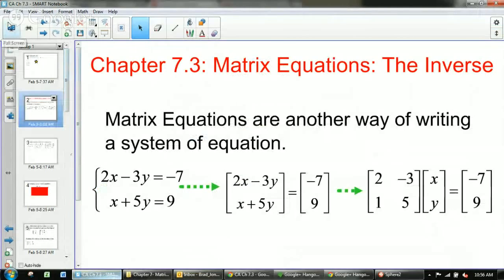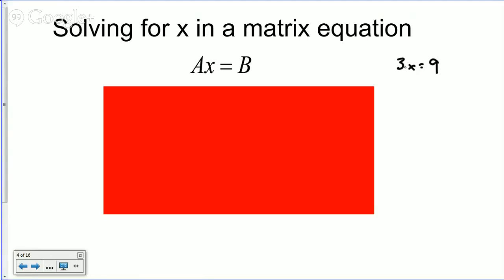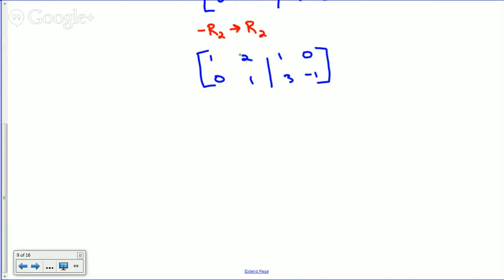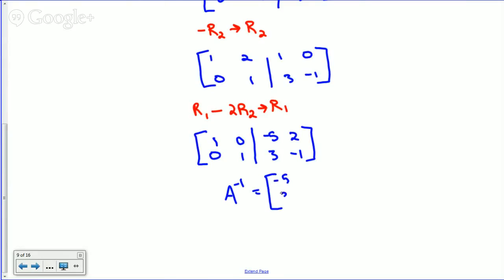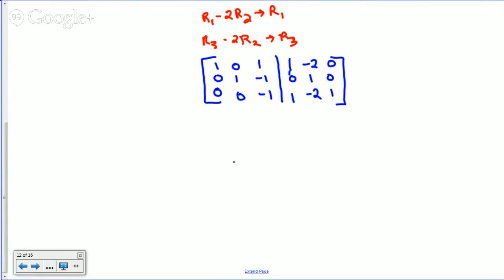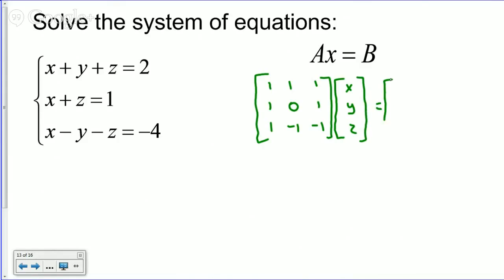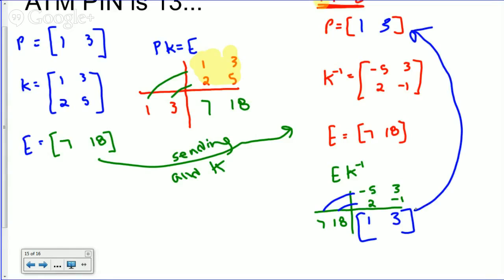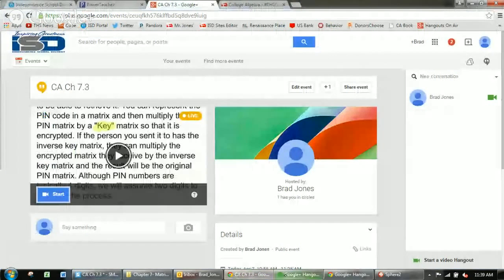CA Ch 7.3 Matrix Equations; The Inverse of A Square Matrix